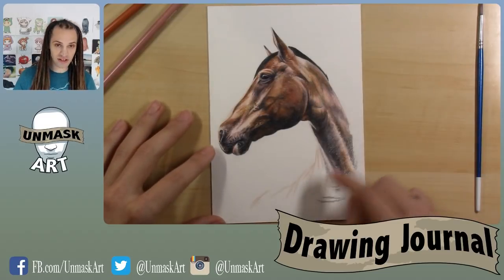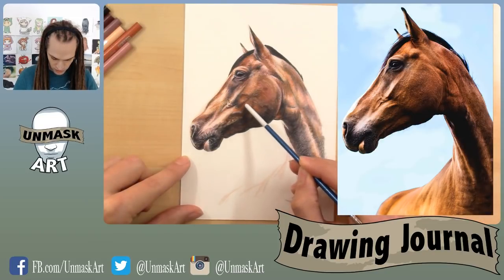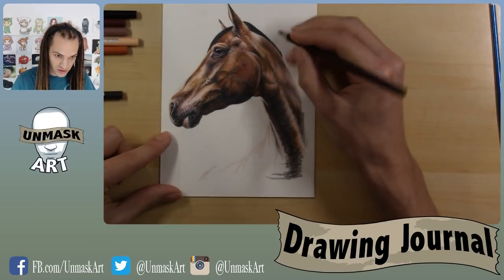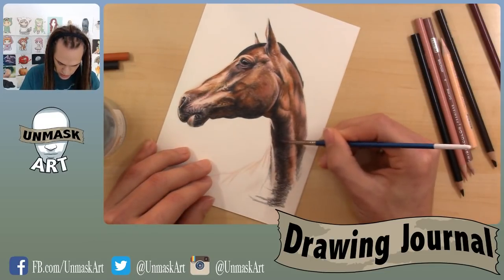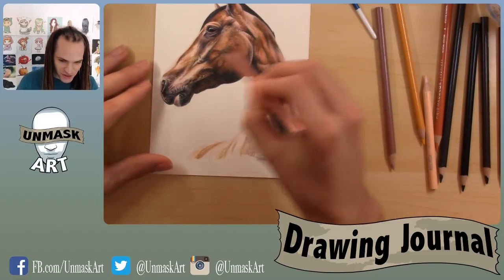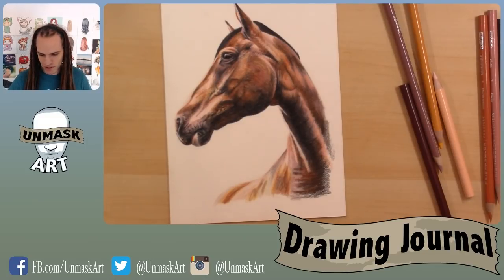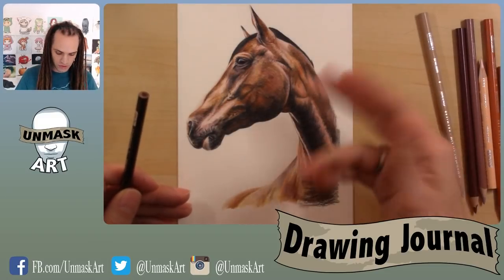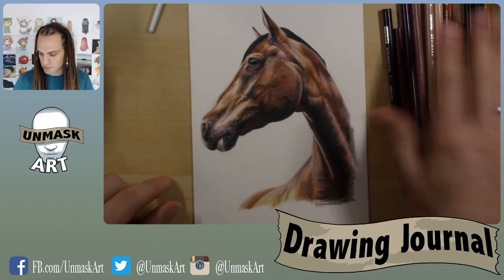"Color Strategy" Drawing Journal LIVE #58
A color strategy using colored pencils while coloring a horse.

My Recommended Products:
Prismacolor Pencils
Stonehenge Paper
Caran D'ache Colorless Blender